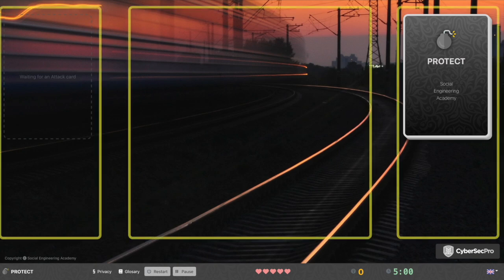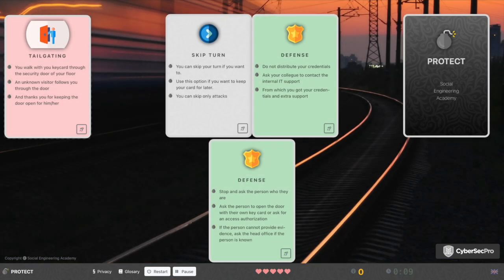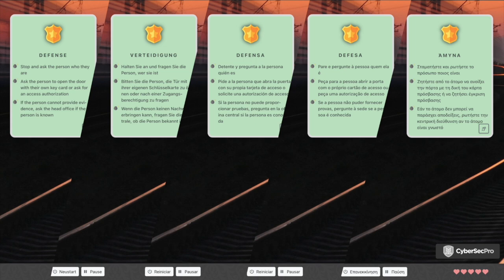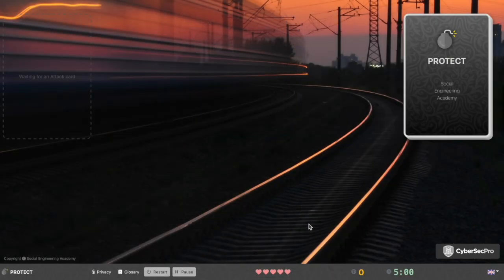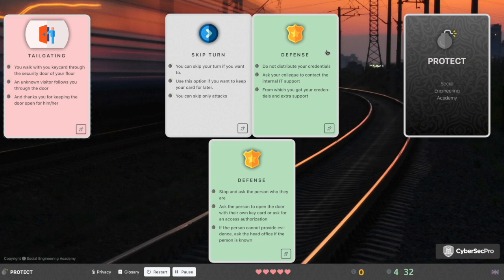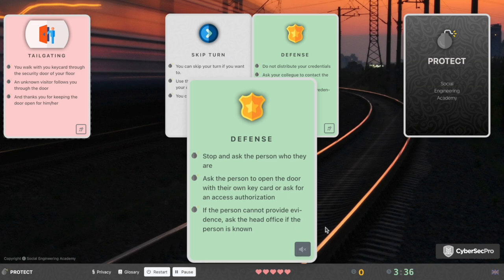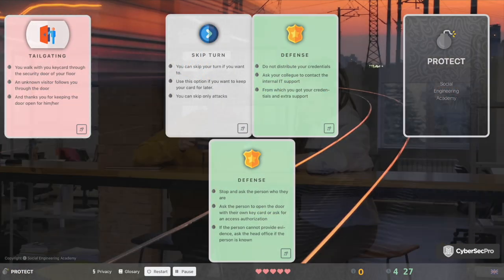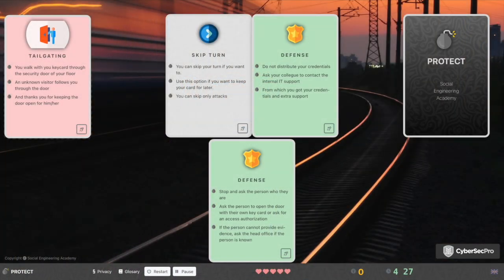PROTECT DEMO CyberSecPro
SEA